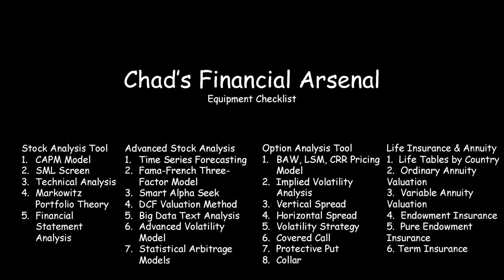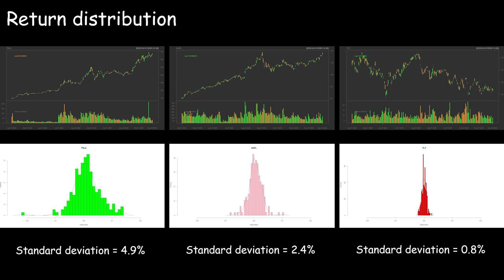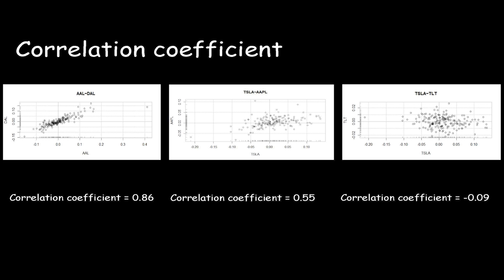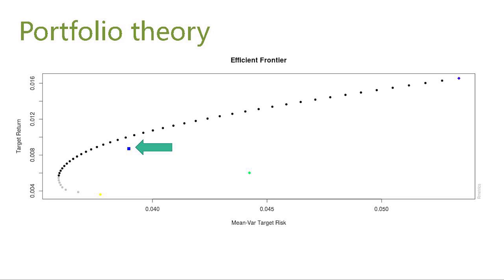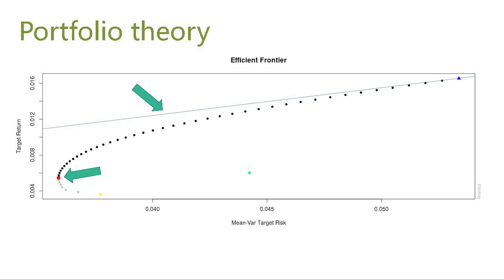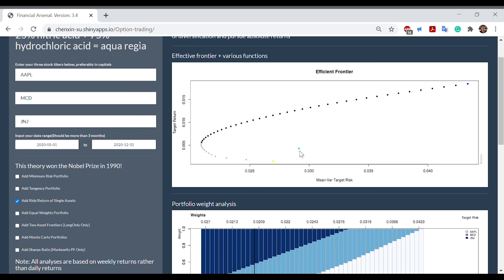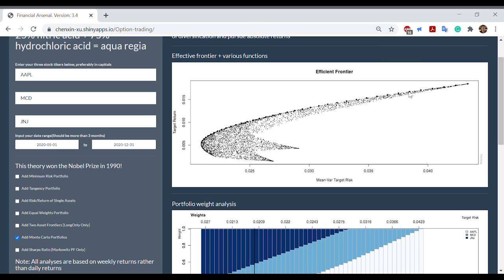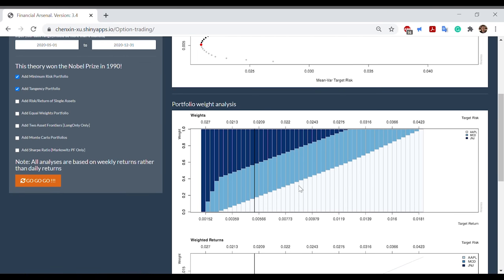[03] Modern Portfolio Theory | Common mistake for most people | This theory won Nobel Prize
Hello, everyone! Here is a Chad's Financial Arsenal series teaching video, I hope you can give more support.

The Financial Arsenal currently includes stock analysis, options analysis, fixed income analysis, and life annuity analysis. The updated list is as follows. I will give priority to updating more interesting tutorials for you!

Stock Analysis Tool
1. CAPM Model
2. SML Screen
3. Technical Analysis
4. Markowitz Portfolio Theory
5. Financial Statement Analysis

Advanced Stock Analysis
1. Time Series Forecasting
2. Fama-French Three-Factor Model
3. Smart Alpha Seek
4. DCF Valuation Method
5. Big Data Text Analysis
6. Advanced Volatility Model
7. Statistical Arbitrage Models

Option Analysis Tool
1. BAW, LSM, CRR Pricing Model
2. Implied Volatility Analysis
3. Vertical Spread
4. Horizontal Spread
5. Volatility Strategy
6. Covered Call
7. Protective Put
8. Collar

Life Insurance & Annuity
1.  Life Tables by Country
2.  Ordinary Annuity Valuation
3.  Variable Annuity Valuation
4.  Endowment Insurance
5.  Pure Endowment Insurance
6.  Term Insurance